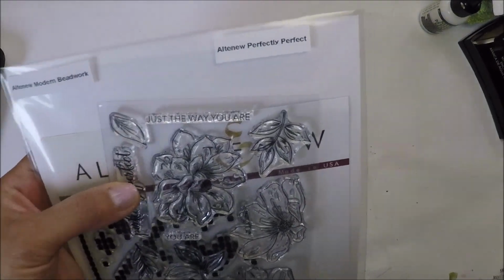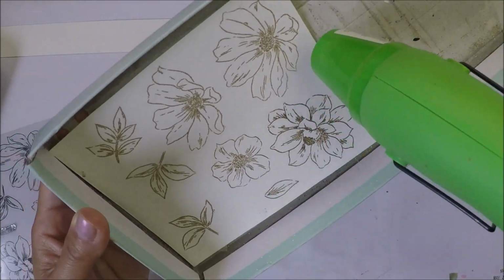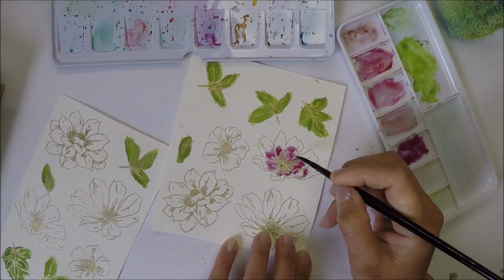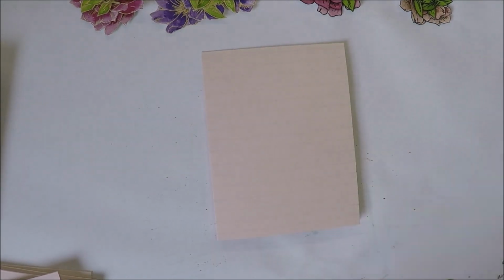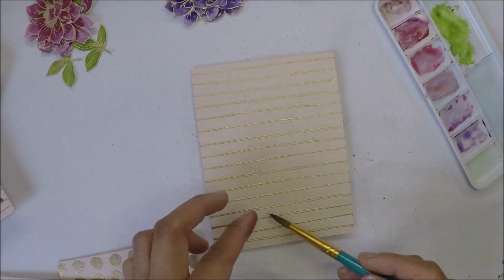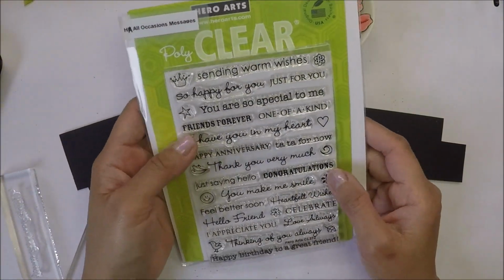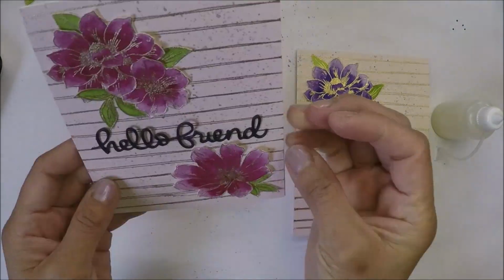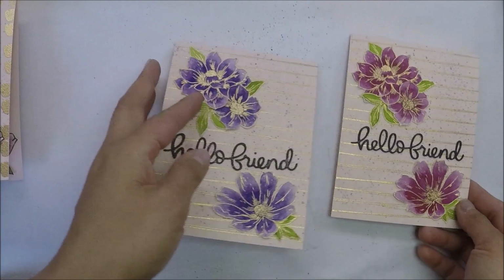Flower Cards With Gold Background ~ Altenew Perfectly Perfect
Hi Friends! I hope everyone is having a good week and I hope you like today's flower cards.